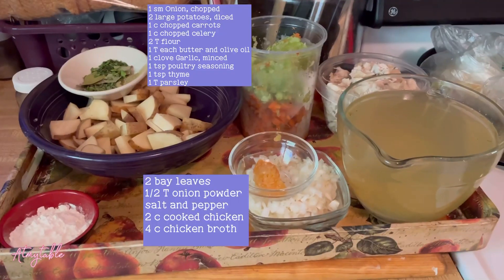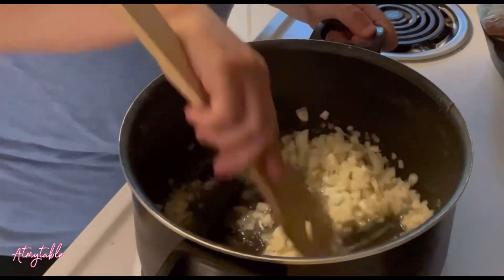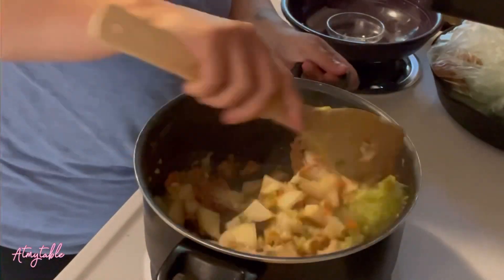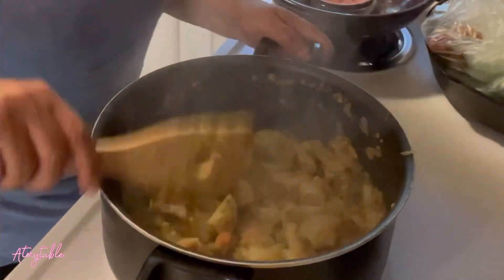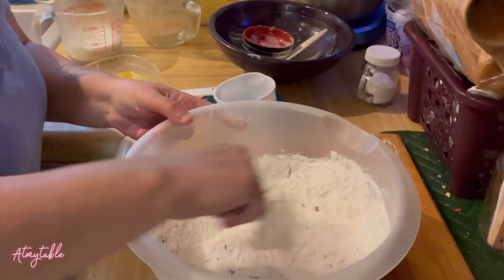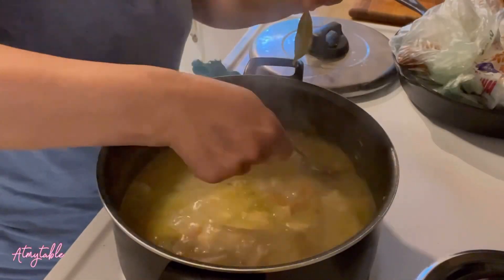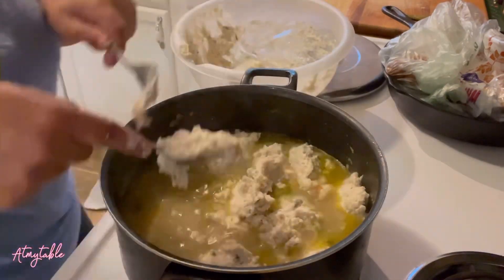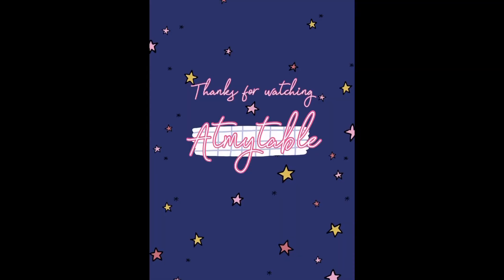Chicken and dumplings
Let’s make some chicken and dumplings! Bear with me here, I know this one’s a little long but stick with it , It will still be ready in under an hour and it is so worth it. I have been making this for years and it’s one of my oldest child’s most requested meals.

1 sm Onion, chopped
2 large potatoes, diced
1 c chopped carrots
1 c chopped celery
2 T flour
1 T each butter and olive oil
1 clove Garlic, minced
1 tsp poultry seasoning
1 tsp thyme
1 T parsley
2 bay leaves
1/2 T onion powder
salt and pepper
2 c cooked chicken
4 c chicken broth
For the dumplings
2 c Flour
1T + 1 tsp baking powder
S&P
1 tsp thyme
1 T parsley
3/4 c milk
4T melted butter
Sauté in olive oil and butter onion for 1 to 2 minutes. Add the potatoes, cook for another minute or so. Add the carrots and celery and let them cook for 3 to 5 minutes. Add garlic, poultry seasoning, thyme, salt, and pepper, parsley, onion powder. And bay leaves. Add the flour and let cook for 1 to 2 minutes to cook the flour out. Add the broth. Bring to a boil. Once boiling, add the chicken and let simmer for five minutes.
Meanwhile, combine flour, baking powder, salt and pepper, parsley, melted butter, and milk for your dumplings. Mix until just combined. The dough will be sticky.
After about five minutes, drop the dumpling dough by tablespoon into the soup. Cover and let it simmer for 10-15 minutes.
Or until the dumplings are plump. Stir gently to make sure the dumplings are cooked on both sides.